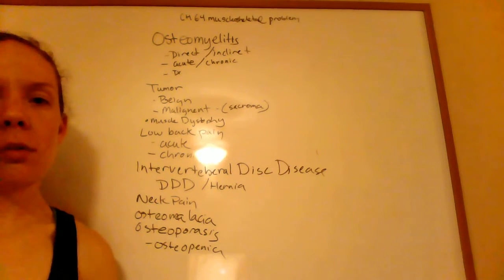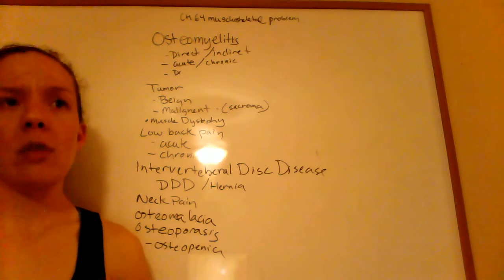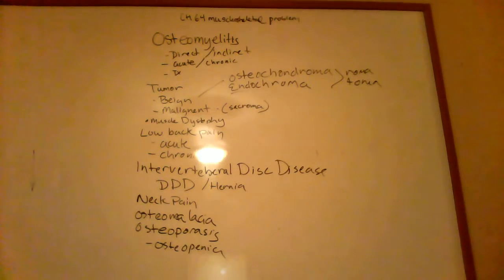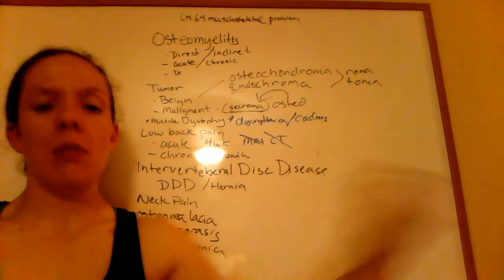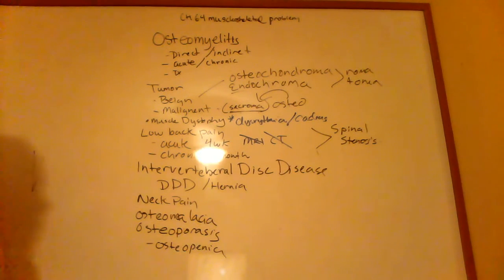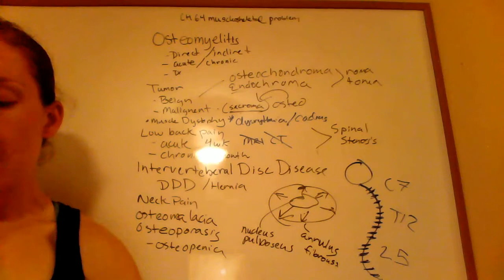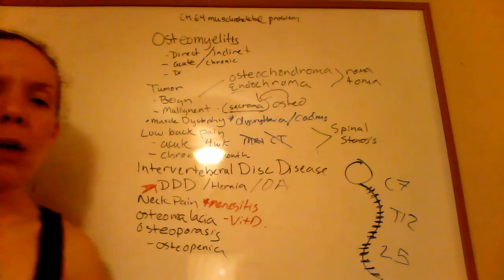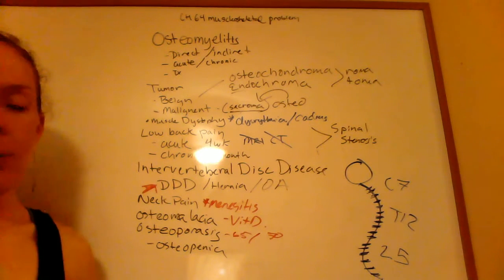Nursing School Class reviews